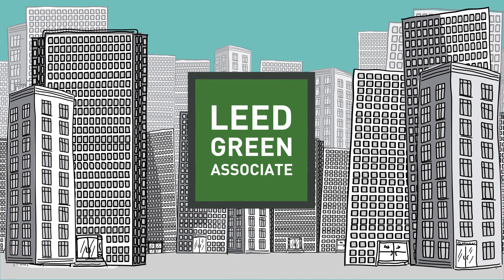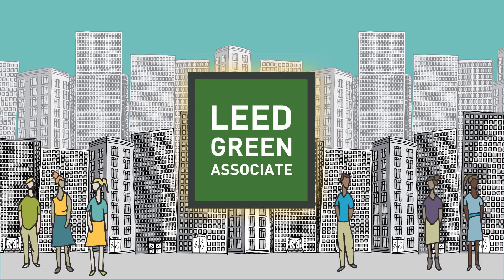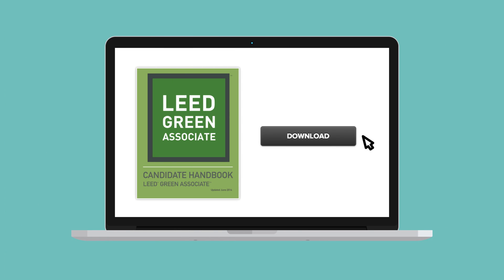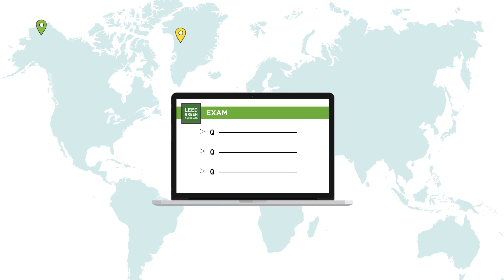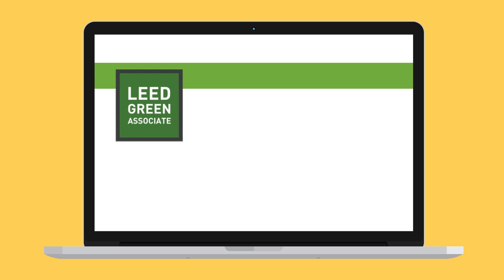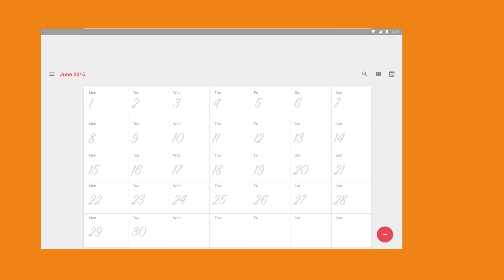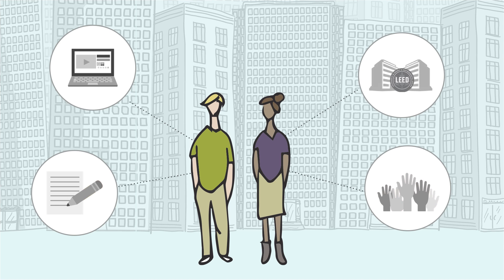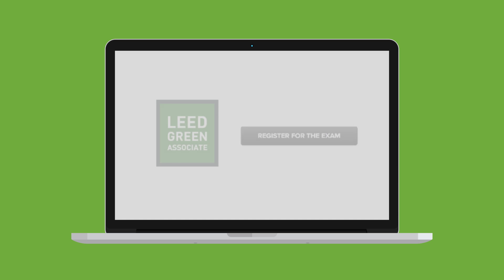What is a LEED Green Associate?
The LEED Green Associate credential is your gateway to green, demonstrating a robust, up-to-date understanding of current green building principles and best practices.

to start studying for your LEED Green Associate exam today.